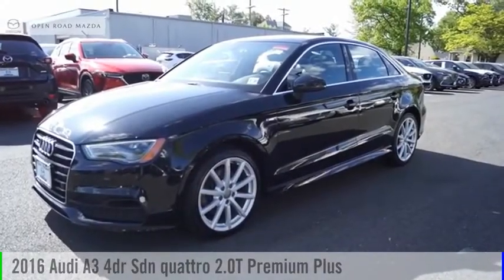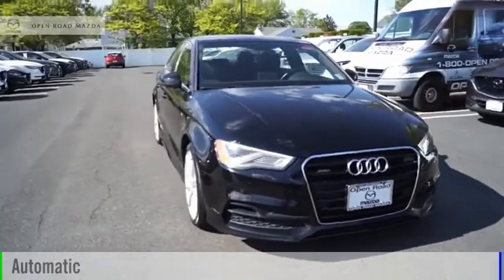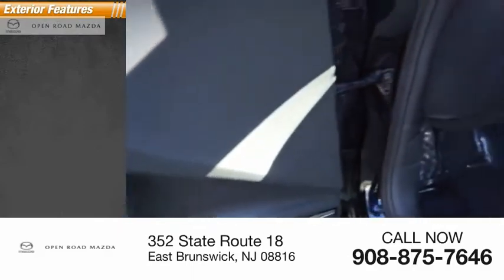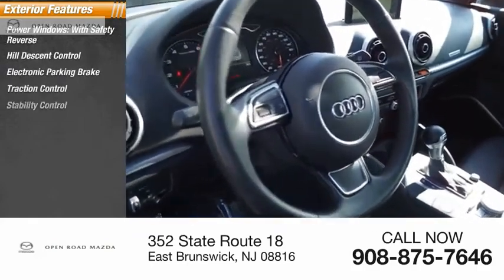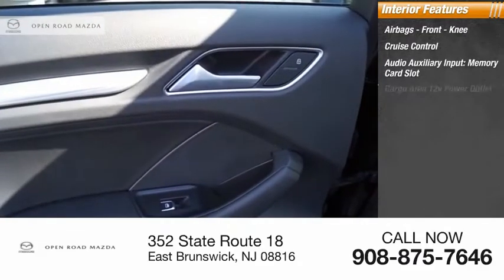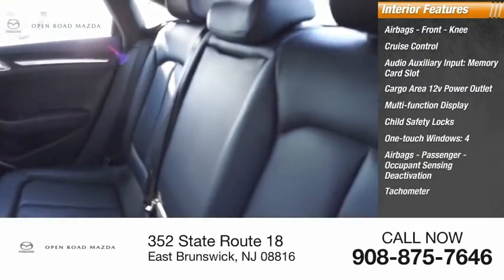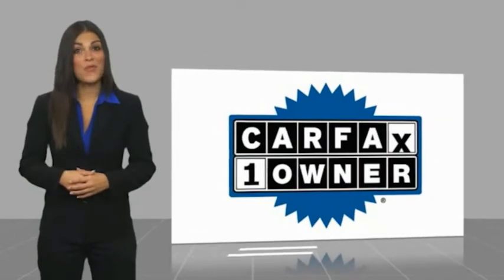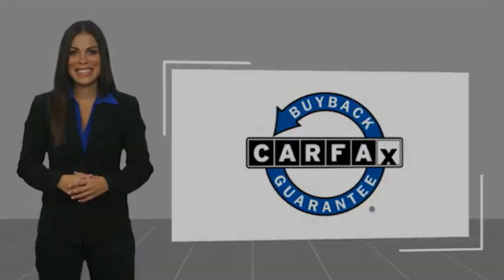2016 Audi A3 17808A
2016 Audi A3 4dr Sdn quattro 2.0T Premium Plus